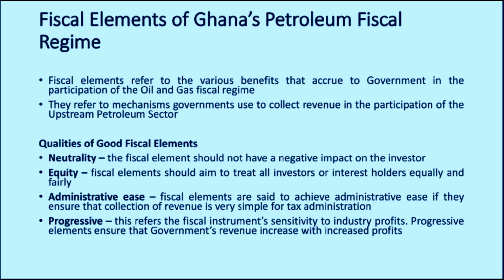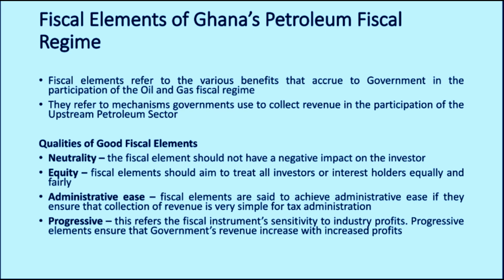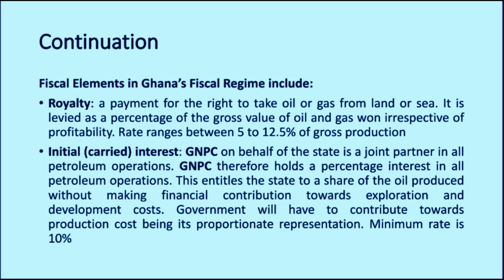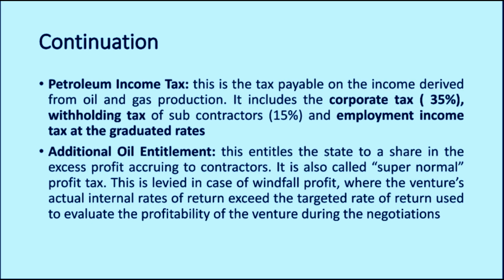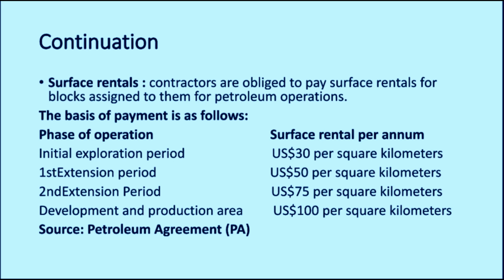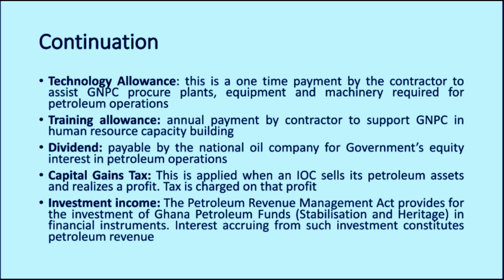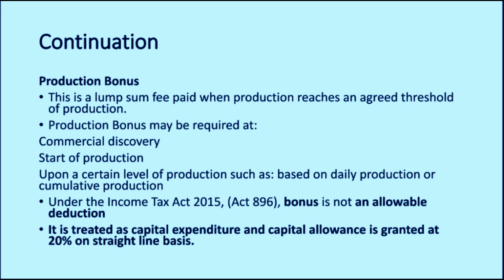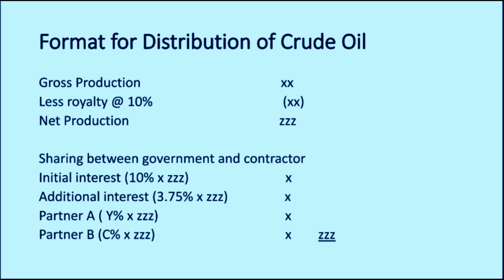Fiscal regime of Ghana